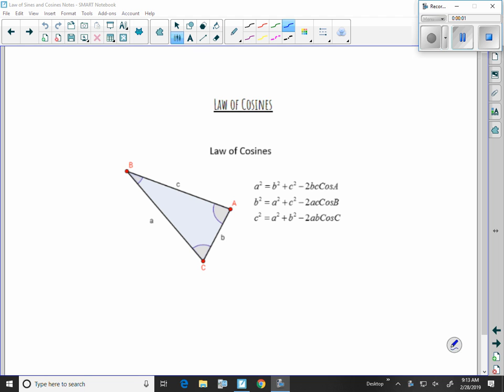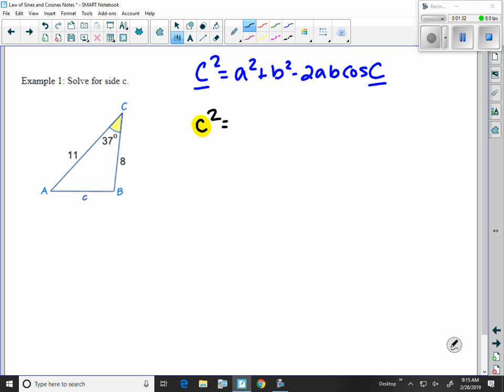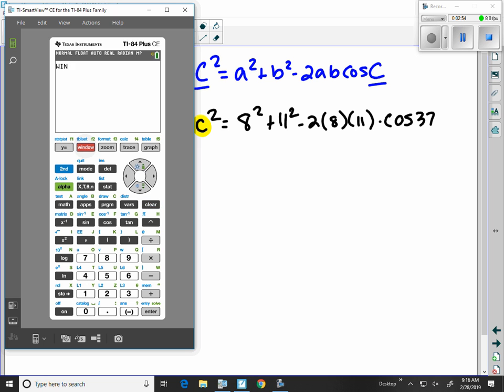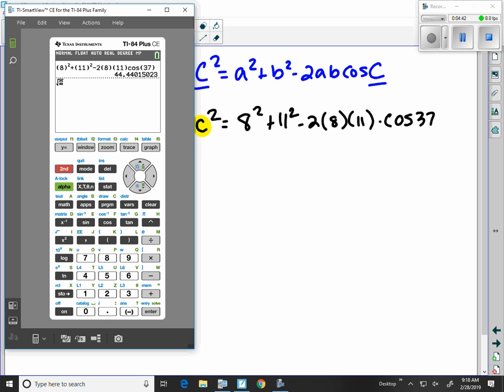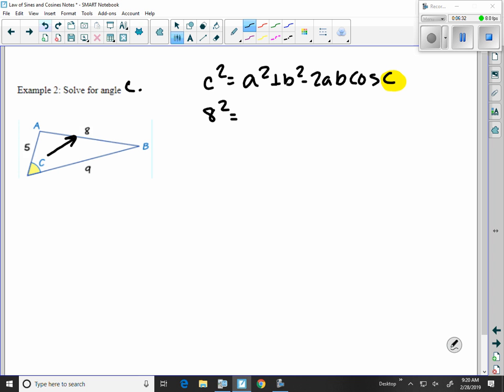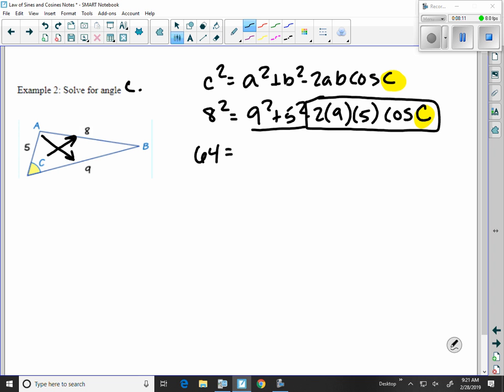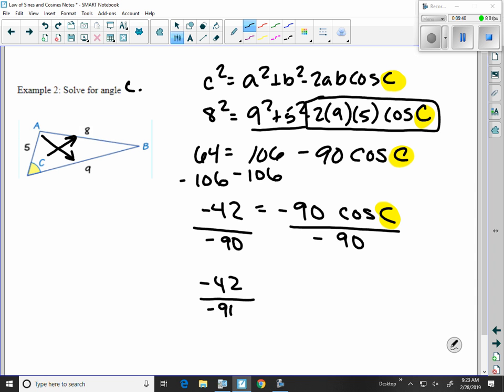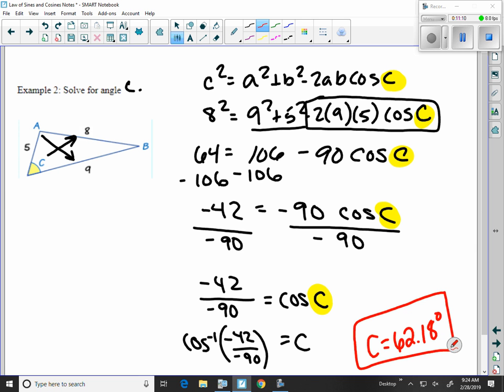Law of Cosines Notes